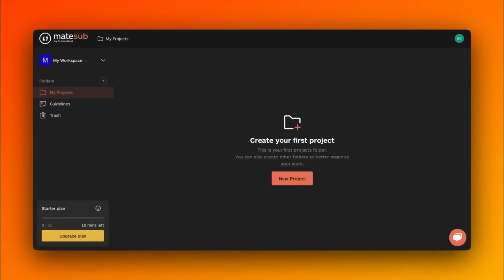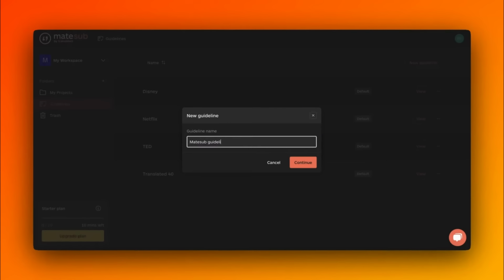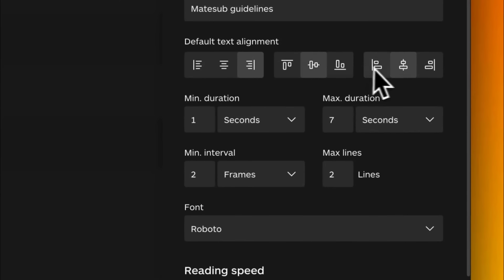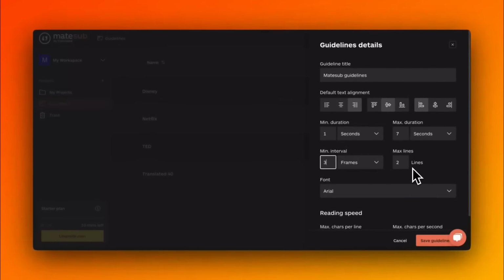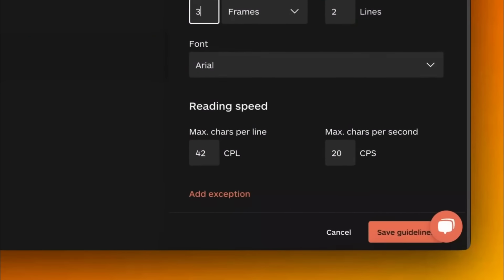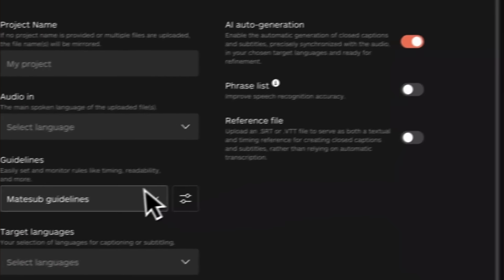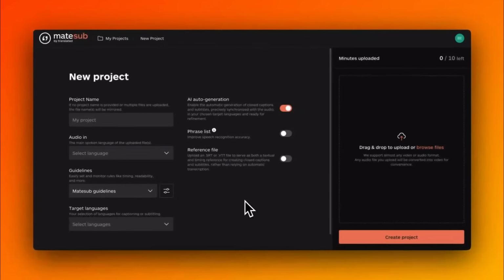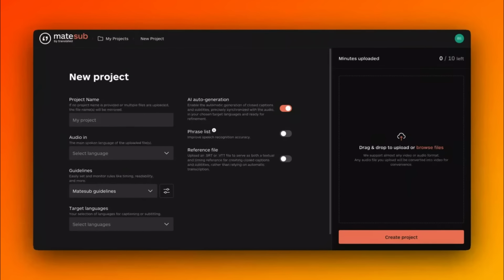How to Create Guidelines in Matesub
This tutorial provides a brief overview of how to create and apply custom subtitle guidelines in Matesub.

Learn to define parameters like font, position, and timing rules, and apply guideline profiles to entire projects for consistent formatting. Using custom guidelines helps teams and creators maintain uniform subtitles, adhere to platform standards, and meet professional requirements with ease.

Key Points:
- Defining custom subtitle guidelines, including parameters such as font, position, and timing rules.
- Applying a guideline profile to a project to ensure consistency across all subtitles.
- Maintaining professional and platform-specific standards
- Ensuring uniform formatting across all subtitles